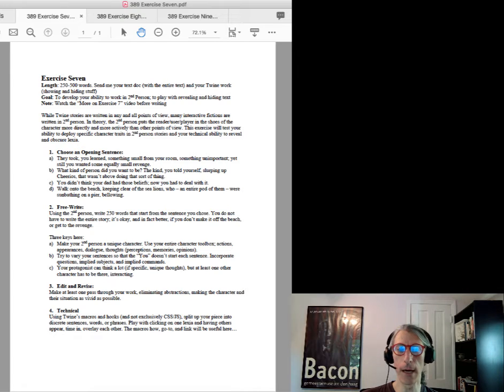389 More on Exercise Seven